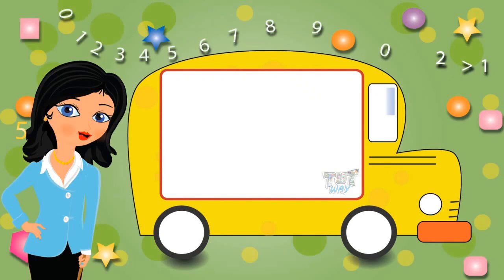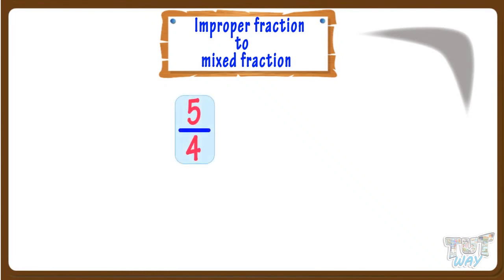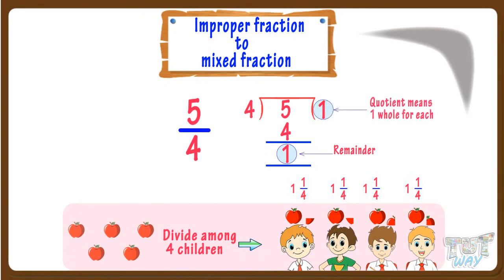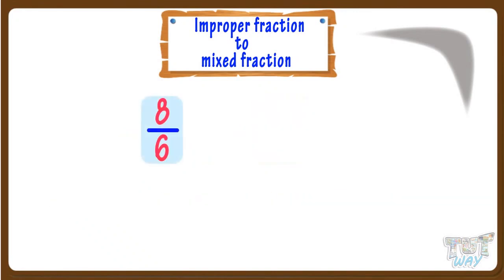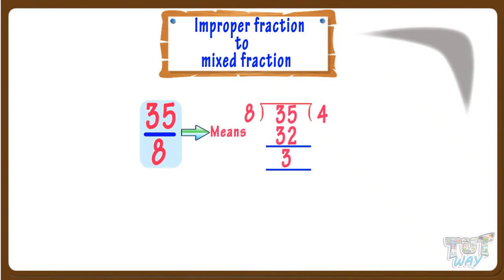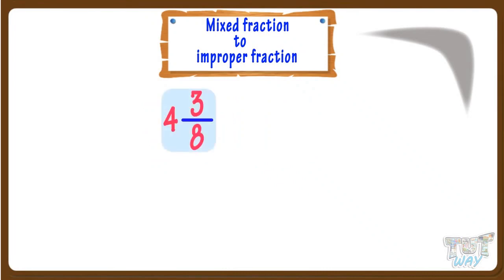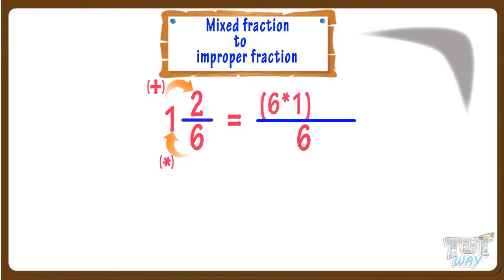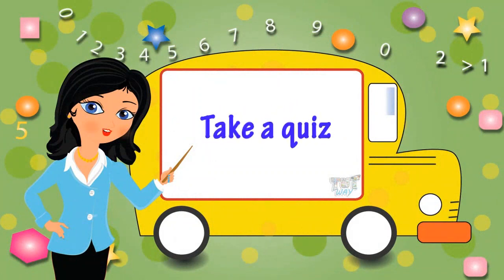Converting Improper Fractions to Mixed Fractions and Vice Versa | Math | Grade-5 | Tutway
Enjoy learning :)

This video explains the following topics:
What are like fractions?
What are unlike fractions?
What are mixed fractions?
How to convert unlike fractions to mixed fractions?
How to convert mixed fractions to unlike fractions?
We have a lot many videos on fractions, watch all the video on fractions in our "fractions" playlist.